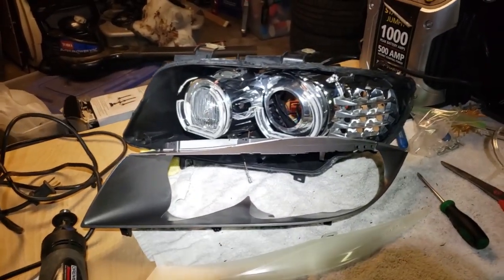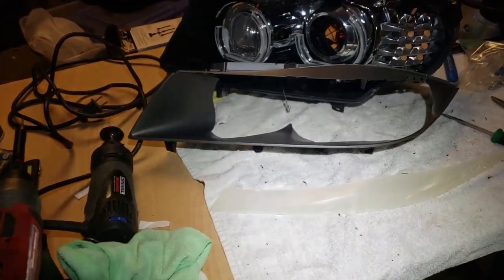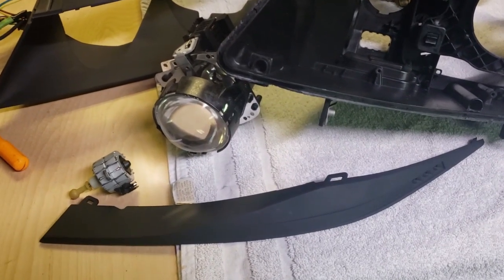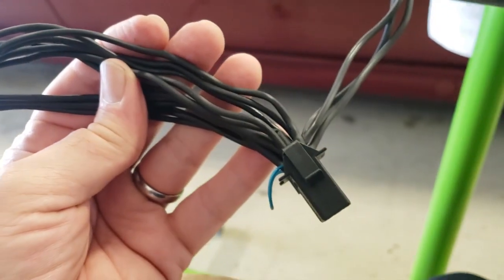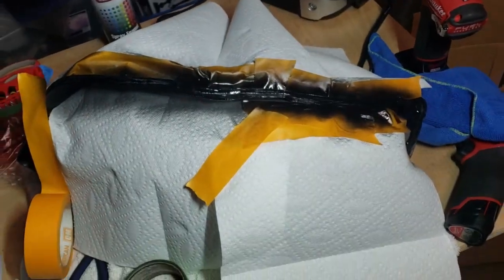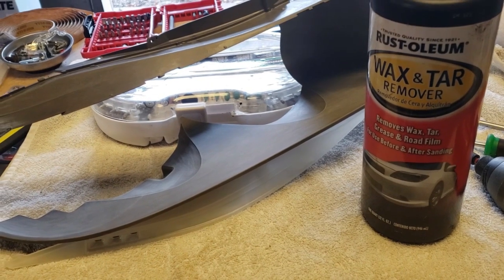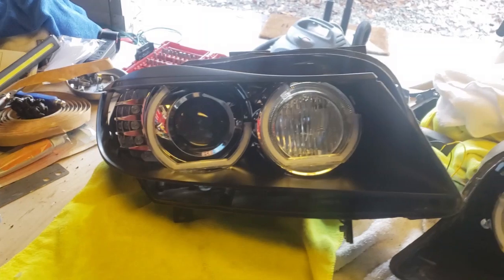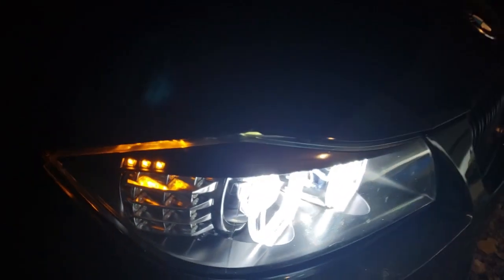DTM STYLE M4 STYLE LED halo Retrofit angel eyes For BMW 3 Series e90 custom diy lense replacement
make sure you look at the links below the description for the best price i have found for each product i used for the retrofit of my dtm style led angel eyes
i decided to get new lenses on my 09 bmw 335i sedan with xenon headlights since polishing my old ones didnt really help.   There are lots of cool aftermarket headlights that are kind of like these but they are pretty cheaply made and the main thing is you lose the directional function which is not offered in the aftermarket headlamps. That is why i went this direction, because i love how these lights adjust to help you see when turning. The inside eyebrow part of the light was yellow and faded. taking the lenses off, which is a chore, allowed me to remove the eyebrow and inner bezel and refinish them to my liking. while i was in the headlight i noticed that the wiring harness was in bad shape so i repaired both of them and decided to upgrade my angel eyes to leds that resemble the m4 look. the video is long but detailed. please do this at your own risk as these headlights are very expensive. i cannot be responsible for the results of others following my lead with this modification. i would suggest working on a junkyard headlight that you dont care about first. i bought a junkyard xenon headlight that was for parts only and i cut the lense off of it first. that was a success so i began to rebuild that headlight first then used one of my originals for the second. be prepared for this to take a day per headlight.
Note I used hot glue to hold the angel eyes in place at first but in the heat it will in fact melt and fail, so i would recommend the hot glue for the mock up and testing before sealing the lenses closed but then replacing or adding to the hot glue some clear epoxy resign. it will take a while to harden so having a little hot glue to hold it in place while the epoxy glue dries is a good solution.

below are links for the parts i used to refurb these lights
click on the links and it will take you right to where you can purchase the  items needed for the job.

Rust-Oleum Automotive 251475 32-Ounce Wax and Tar Remover Quart (paint prep)

Rust-Oleum 249128 Painter's Touch 2X Ultra Cover, 11 Oz, Metallic Aluminum, 11 Ounce for upper bezel / eyebrow

Rust-Oleum 245198 Surface, 12 oz, Flat Black Universal Enamel Spray Paint, 12 Ounce for interior bezel

GOXAWEE Rotary Tool Kit for removing lense

Butyl Sealant Tape for sealing lenses

Sinoparcel D1S Xenon HID Headlights Bulb - 6000K 35W High Low Beam Replacement Bulb -2Yrs WTY- Pack of 2

Wirefy 1/8" Heat Shrink Tubing - 3:1 Ratio - Adhesive Lined - Marine Grade Heat Shrink - Black - 50 Feet Roll  for repairing wiring harnesses

MENKEY Terminal Removal Tool Kit to depin wiring from plugs so you can put heat shrink over wiring for repair.

Air Duster, Can Air  (if you dont have an air compressor)

LEXIVON Tamper Proof Torx Bit Set

Gorilla Dual Temp Mini Hot Glue Gun Kit with 30 Hot Glue Sticks,

Gorilla 2 Part Epoxy, 5 Minute Set, .85 Ounce Syringe, Clear